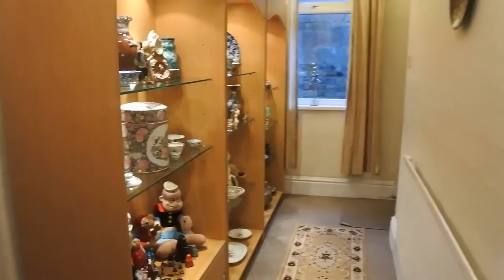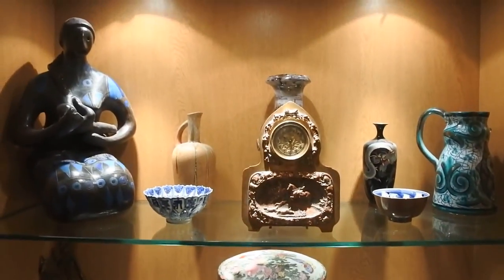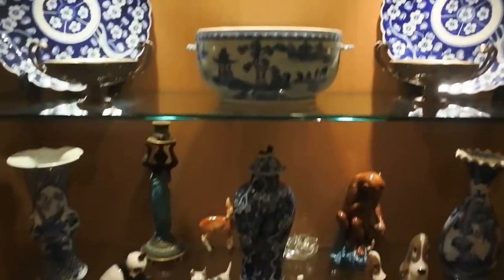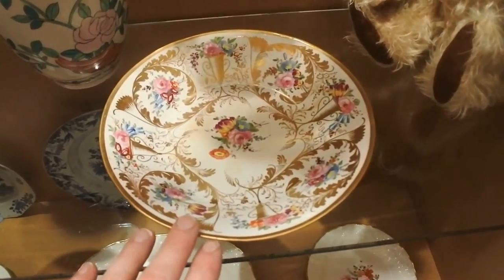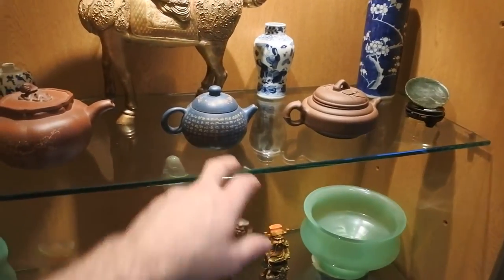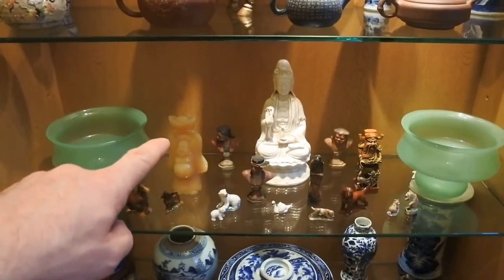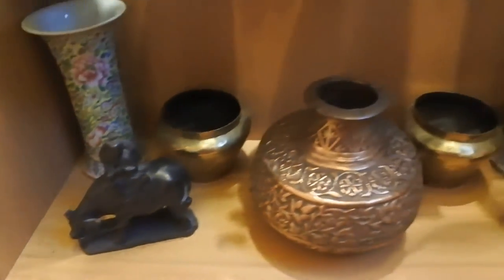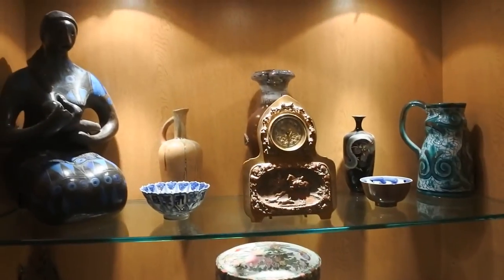Here is a Sneak Peak at my Car Boot Sale Finds, View of my Home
Hi guys, in some of my films i have talked about having some items on display, here is a small look at just a few of the items i have, a sneak peak in my home, hope you enjoy,